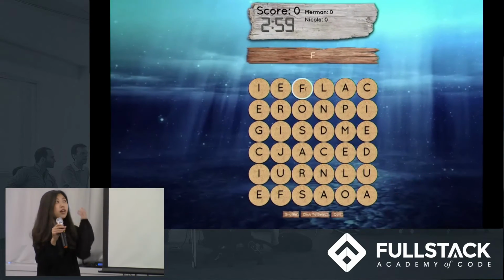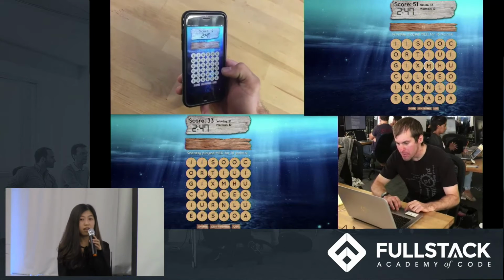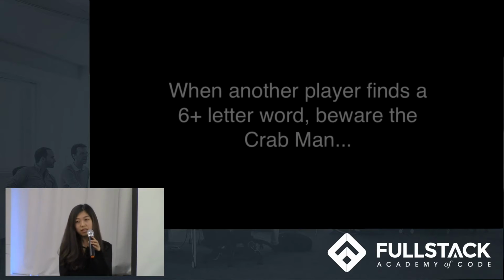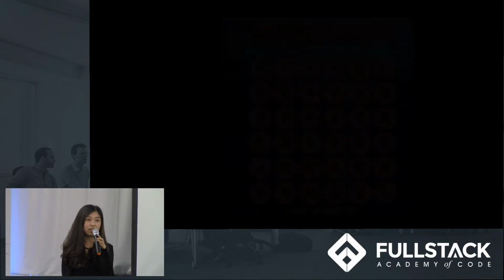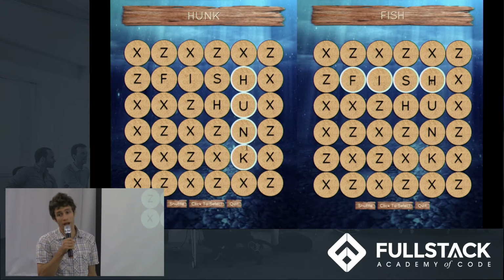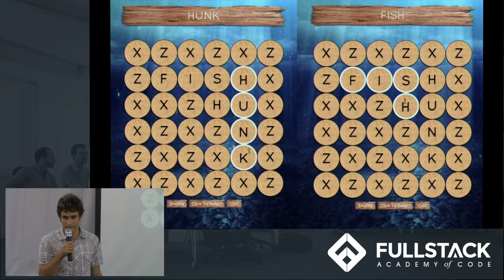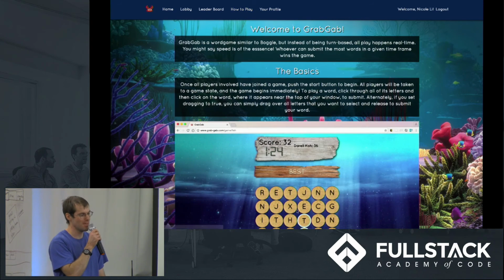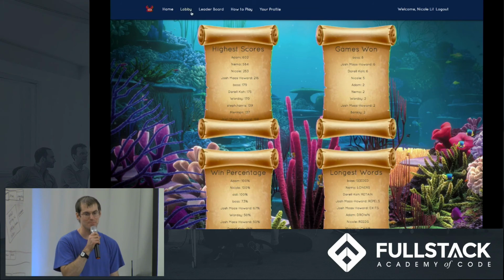GrabGab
GrabGab is a nautical-themed, interactive and educational word game that allows users to hone their word recognition abilities and sharpen their vocabulary.

Inspired by the popular and beloved word game Boggle, GrabGab challenges players to find as many words as they can within a 6x6 square grid of letters - before they run out of time! GrabGab supports real-time multiplayer interactions, allowing users to create custom game rooms or join existing ones to play against one, two or three other players simultaneously.

Users gain points by submitting valid words that are a minimum of 3 characters or longer by dragging or clicking on them. Letters that have been used in the submission of a valid word are then repopulated with new randomly-generated letters via a server-side algorithm. The longer the word submitted, the more points gained by the user, with values of rare letters like X, Q and Z receiving more points than more common ones. The highest scores and longest words played are displayed on the leaderboard as well as on each user’s profile page.

To add an element of fun and surprise, users also have the ability to shuffle all the letters on the board with just a shake of their smartphone. Lastly, when a user plays a six-letter word or longer, the screens of all other players will be blocked for 5 seconds with an animated crab-dance GIF, thereby increasing the pace and competitive nature of the game!